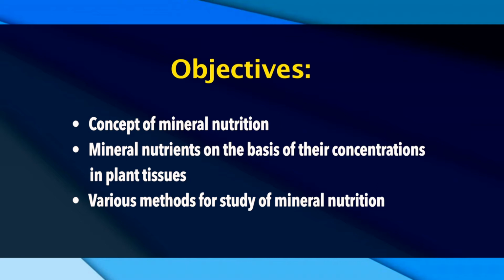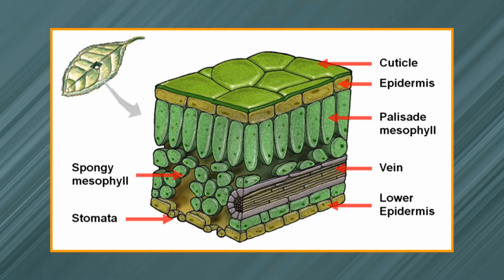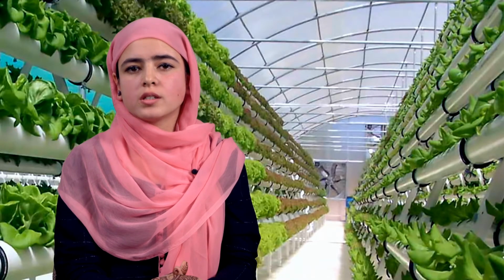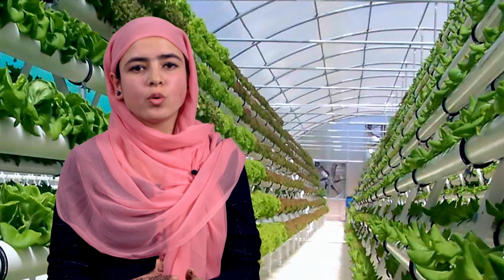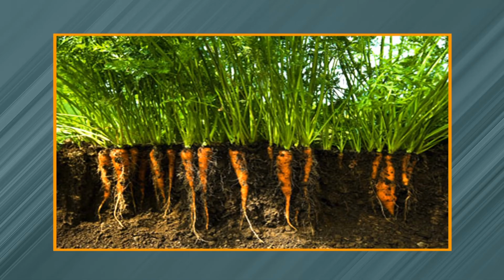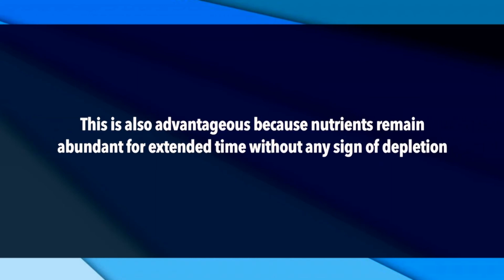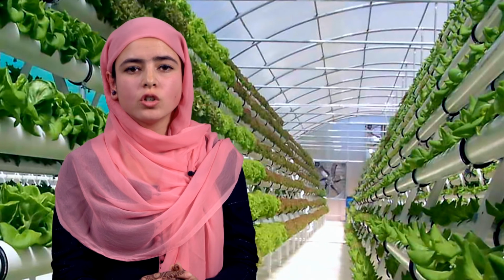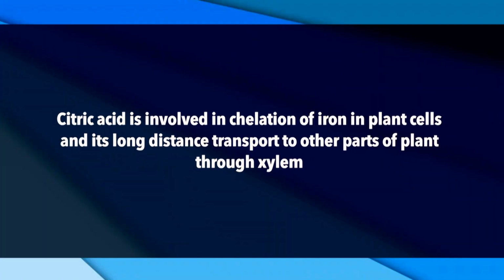PP10 Mineral nutrition